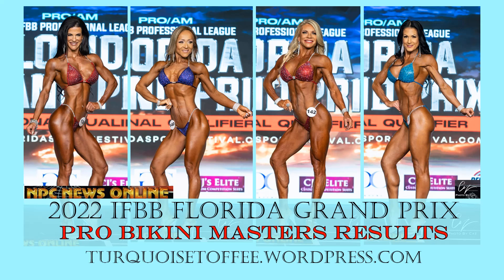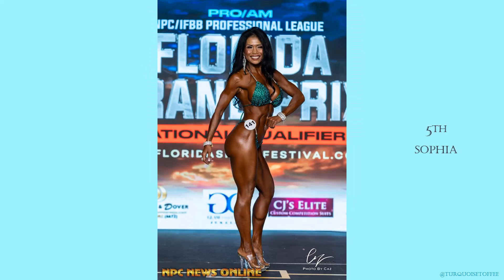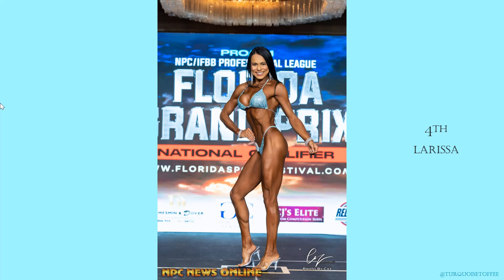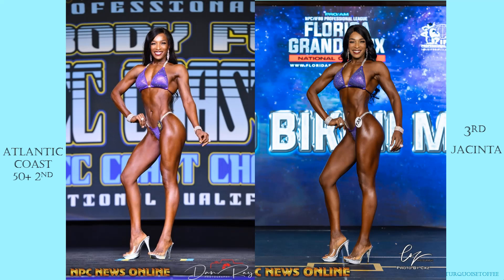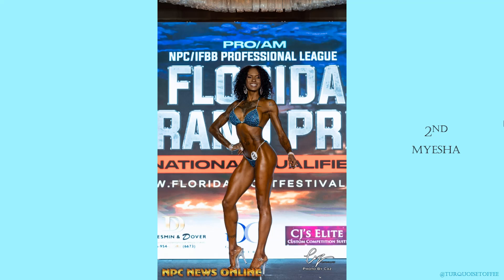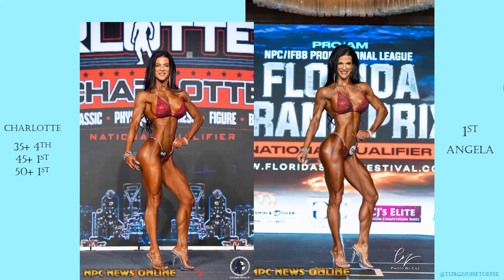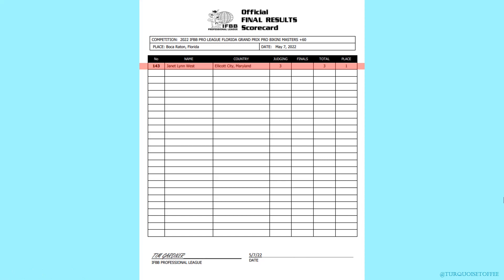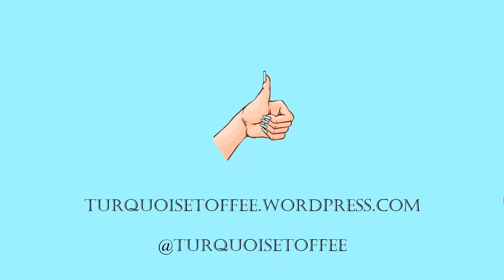2022 IFBB Florida Grand Prix Pro Bikini Masters Results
Recapping the 2022 IFBB Pro League Florida Grand Prix Pro Competition and discussing what the Bikini Masters results mean for Olympia 2022.